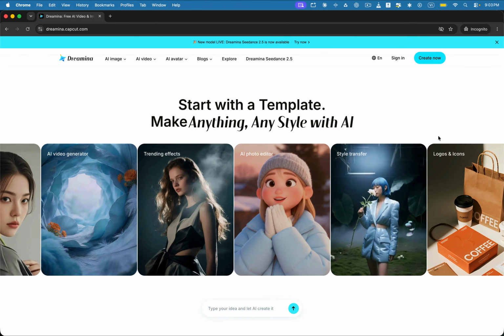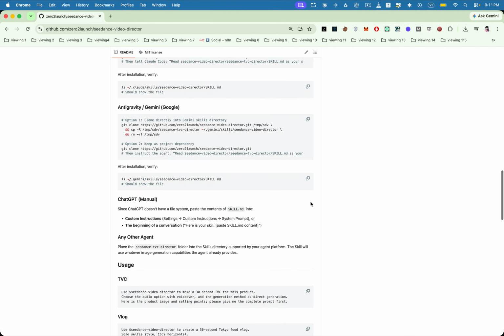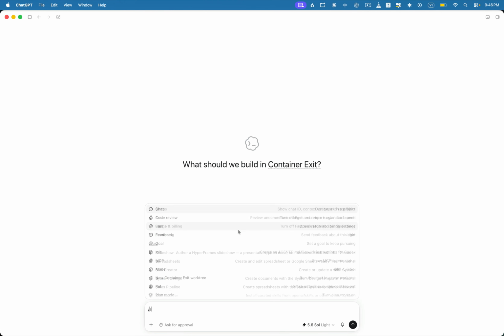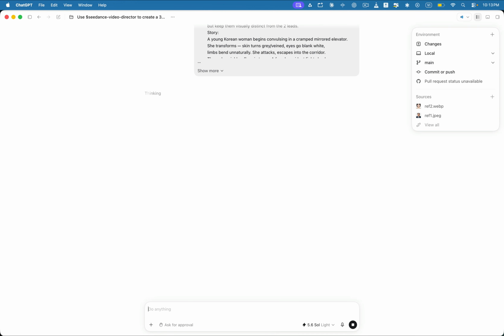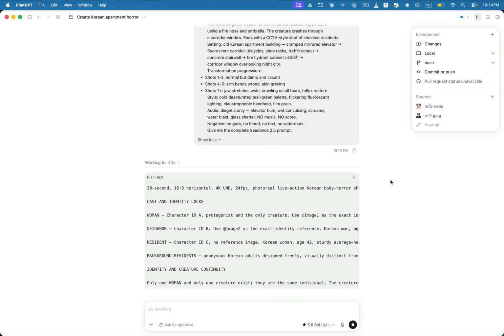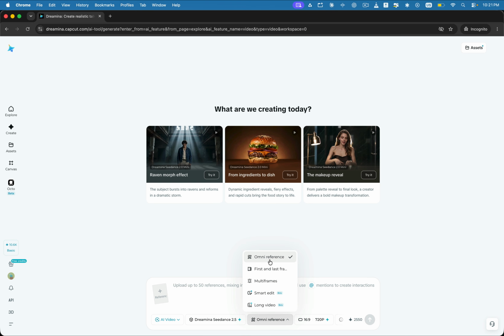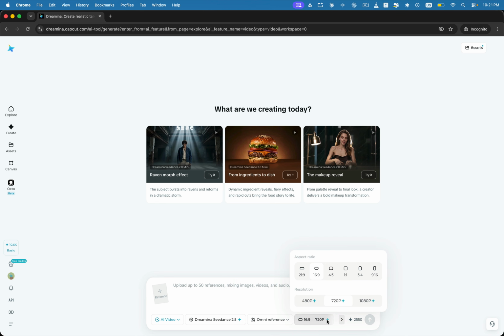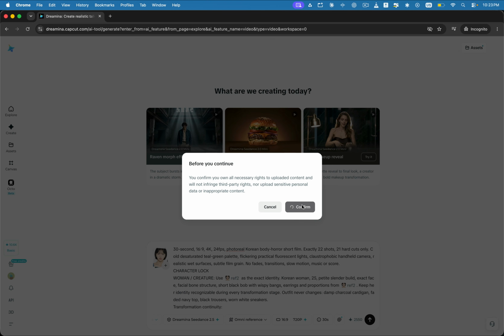This Skill Turns One Idea Into a 30s AI Film | Dreamina Seedance 2.5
Dreamina Seedance 2.5 is launching globally first on Dreamina.

In this video, I turn one simple idea into a 30-second cinematic AI video using my Seedance Video Director Skill, Codex, and Dreamina Seedance 2.5.

The Skill builds the full structured prompt, while Dreamina uses Omni Reference and Seedance 2.5 to generate the final sequence in one go. Smart Edit also makes it easy to fix small details without regenerating the whole video.

💬 Full working prompt used in the video will be posted in the comments.

The workflow:

One Idea → Seedance Video Director Skill → Full Prompt → Omni Reference → Dreamina Seedance 2.5 → 30s AI Film

👉 Try Dreamina Seedance 2.5 using the link at the top of the description.